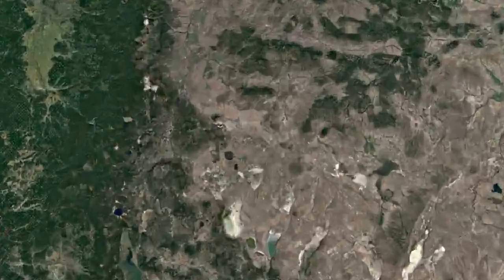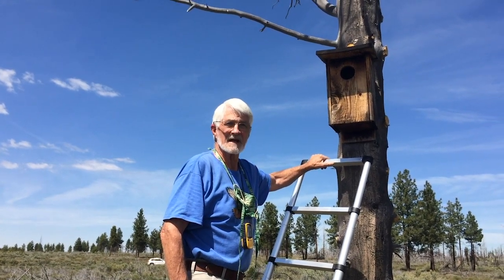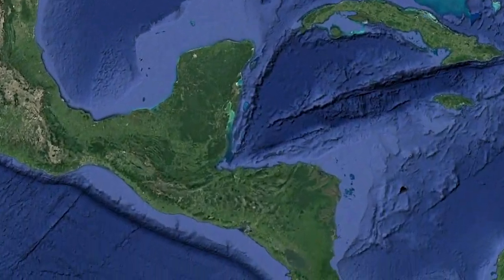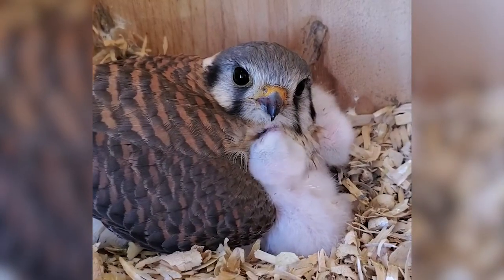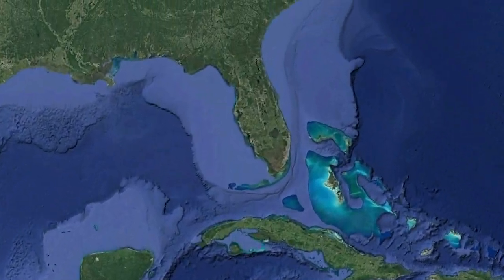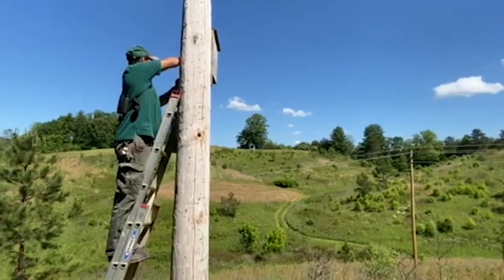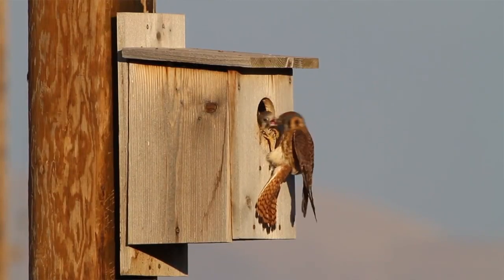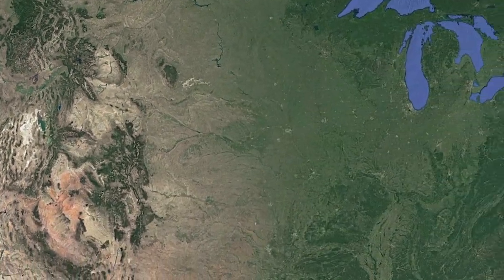American Kestrel Partnership - Meet The Partners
The American Kestrel Partnership, a project launched in 2012 by The Peregrine Fund, unites both professional and citizen scientists to install and monitor nest boxes in hopes of uncovering the cause of the species' recent decline. Since its inception, the program has grown exponentially and now has partners from a myriad of backgrounds all across North America and beyond. We asked a few of our partners to tell us a little more about themselves and about their kestrel monitoring programs. Here are their stories.